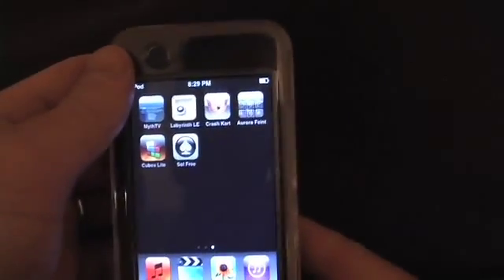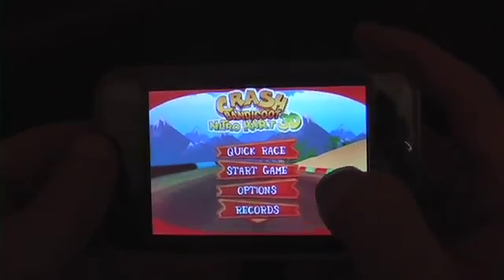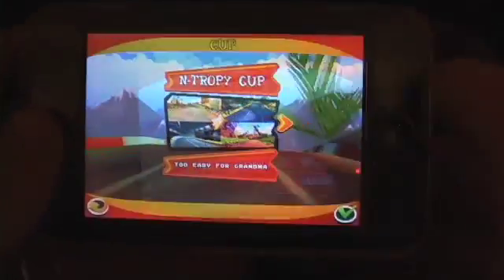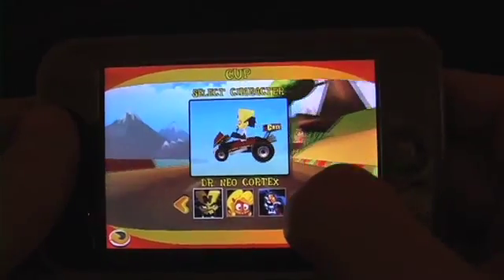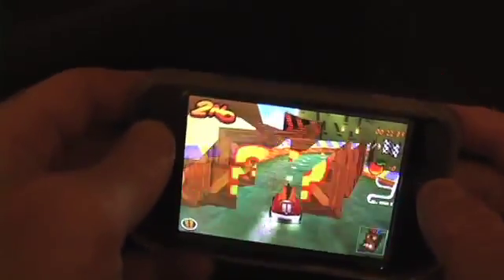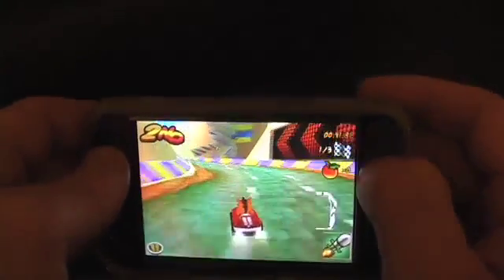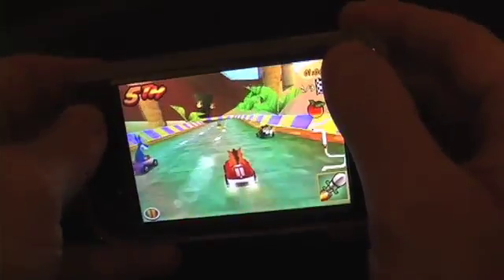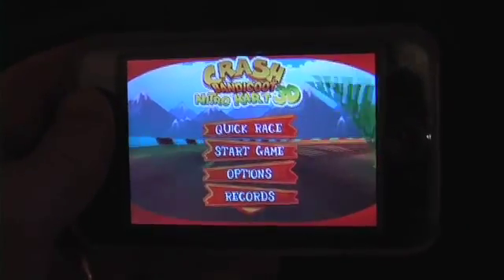Crash Bandicoot Nitro Racing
Crash Bandicoot Nitro Racing on an iPod Touch